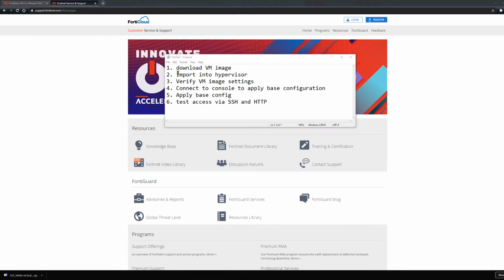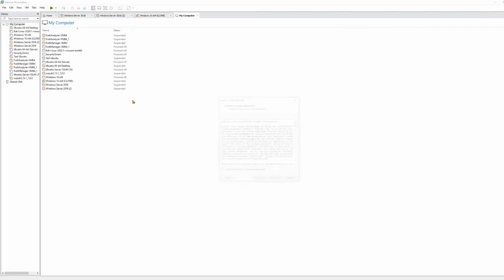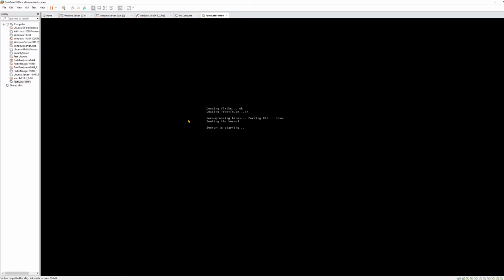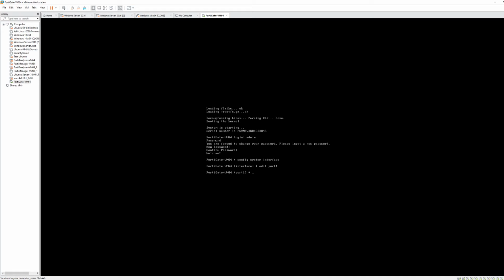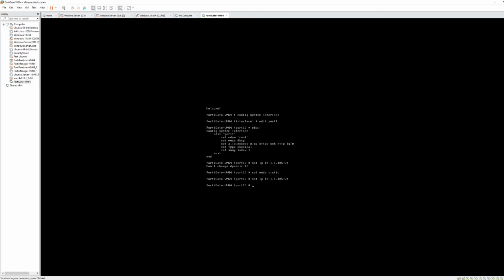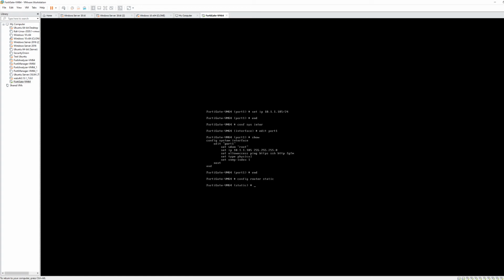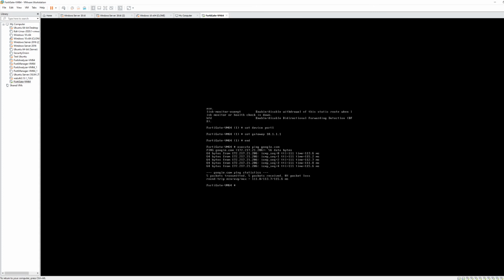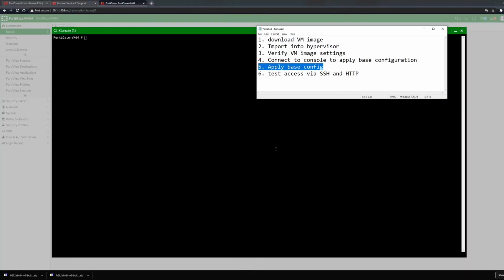Fortinet NSE4 Training - Fortigate Lab Setup (October 2020)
I will be dropping new videos (like this one) weekly!

In this video I will show you how to import the Fortigate VM into VMware Workstation, verify VM settings and apply a simple base config that will get your new Fortigate VM "on net" and communicating out to the internet.

In the previous video I showed you how and where to get the FREE Fortigate VMs to build a lab with.

This is the second video in a series that is designed to help you study for and pass the Fortinet NSE 4 exam!